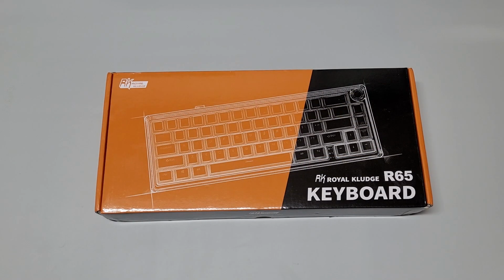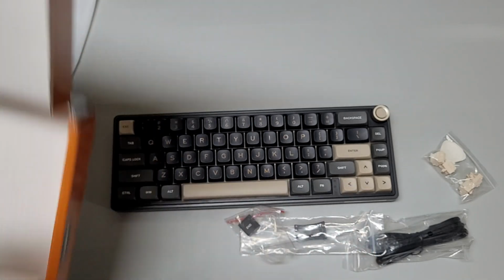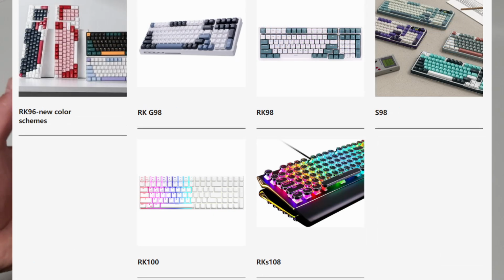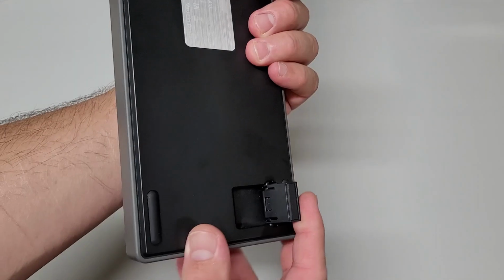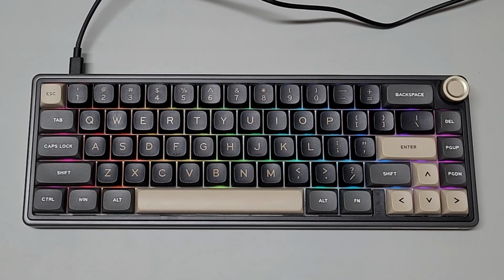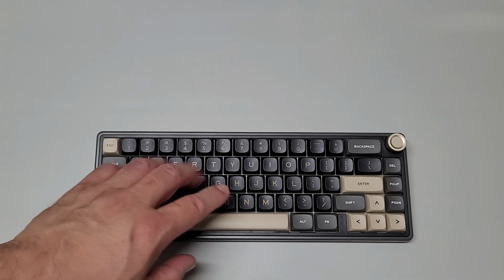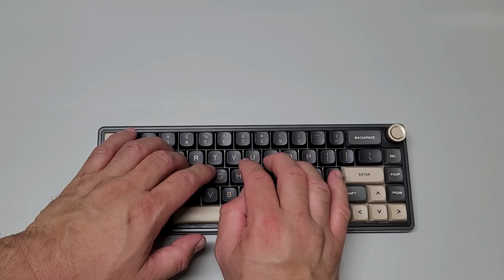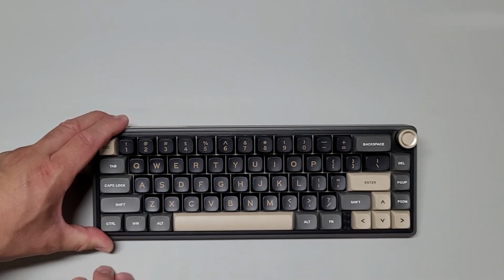(2024) Royal Kludge R65 Mechanical Keyboard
Royal Kludge's durable, afforable and eye-catching mechanical keyboard truly captures the retro/vintage flair.  Even if you're not a gamer, you can enjoy this keyboard as an add-on or replacement everyday Windows/Mac usage.

00:00 - Intro
00:13 - Overview & Background
00:36 - Unboxing & Close Look
06:17 - Connecting Keyboard
09:20 - Recap
11:55 - Vintage Gaming Memories Shrine